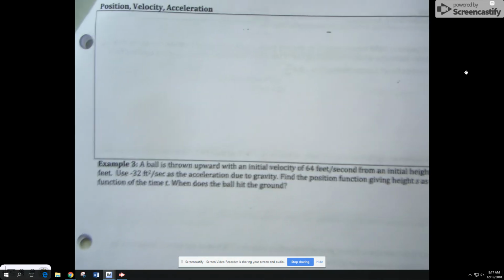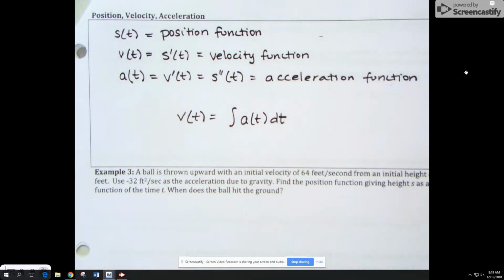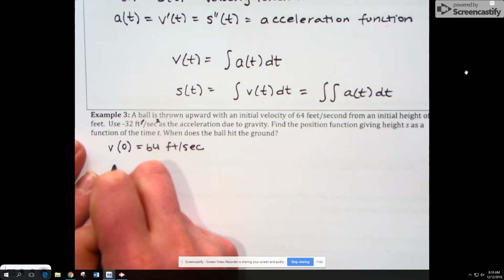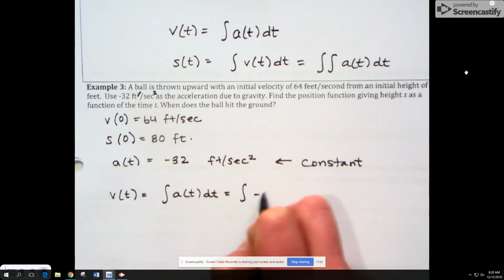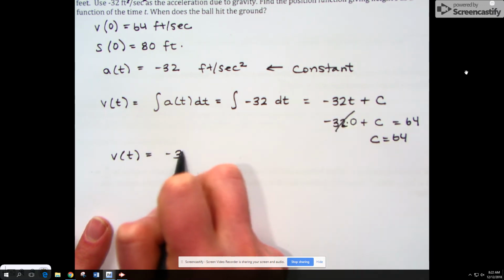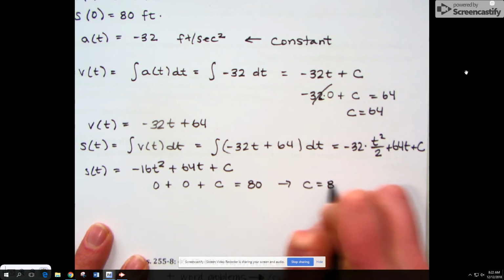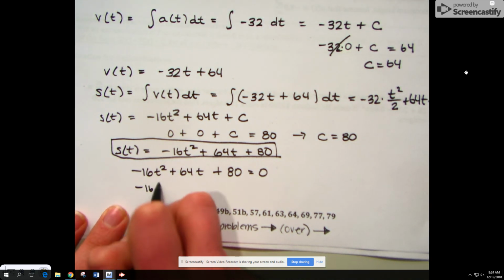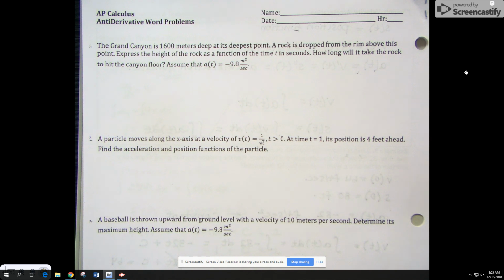4.1 Notes -- Day 2 -- Video 2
Particular Solutions (Position, Velocity, Acceleration Applications)